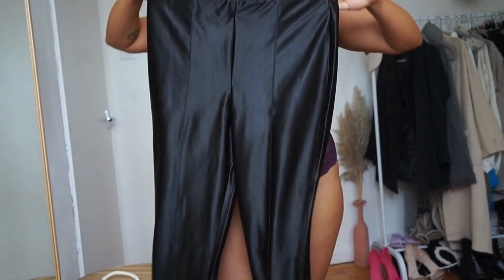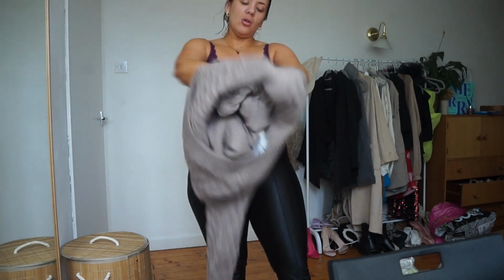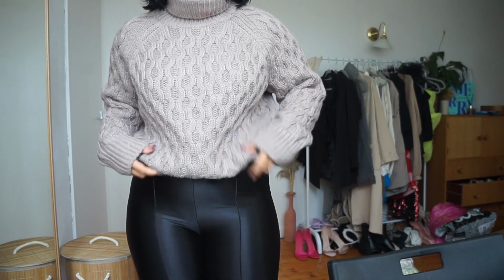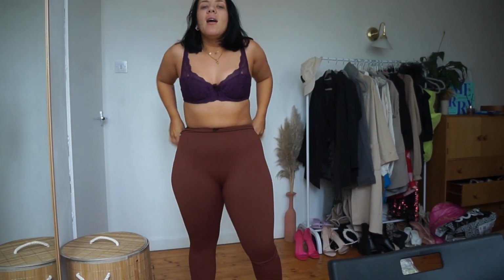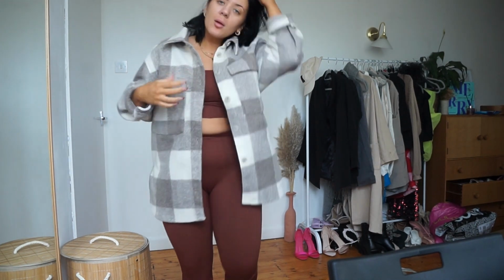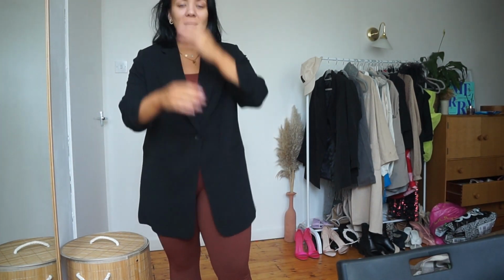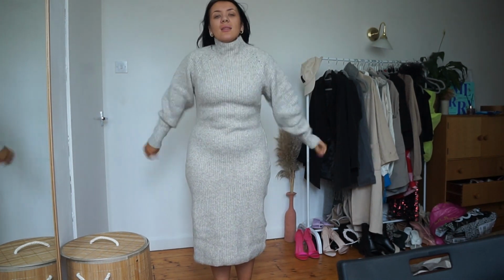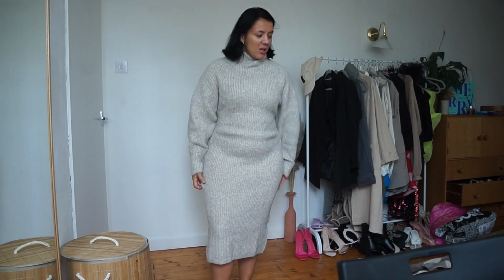H&M CASUAL MIDSIZE HAUL |SIZE 14| AUTUMN FASHION